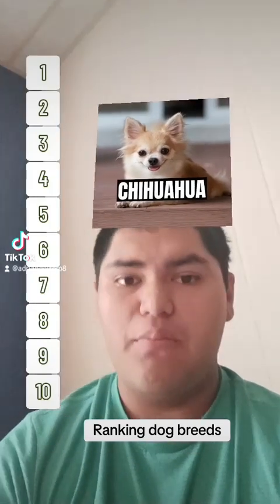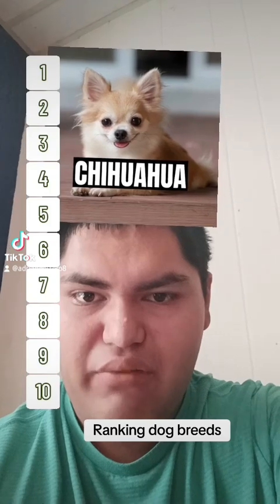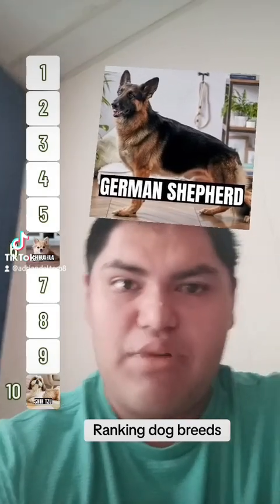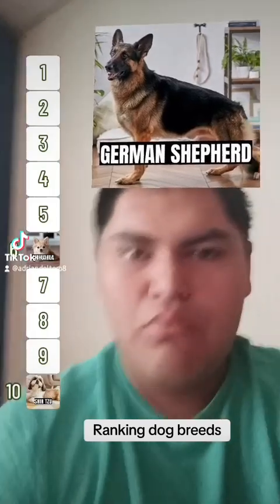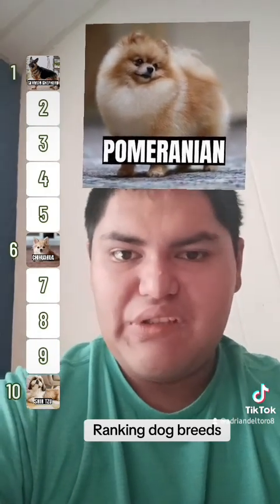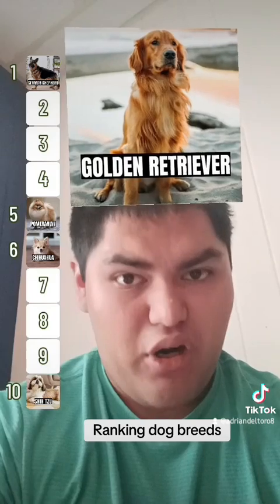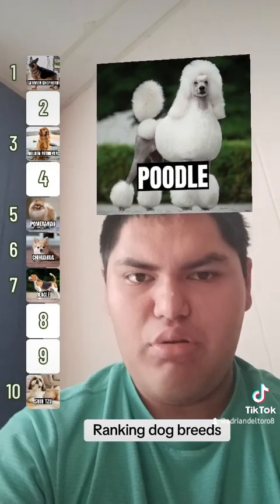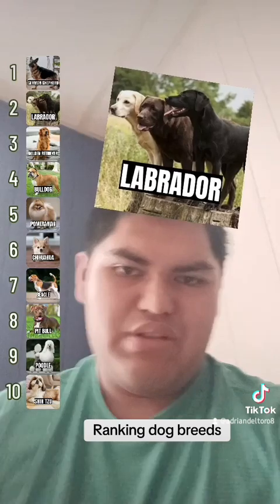Another TikTok upload: Ranking dog breeds